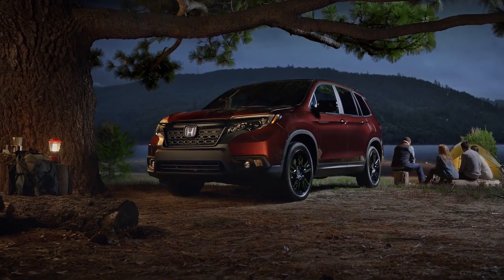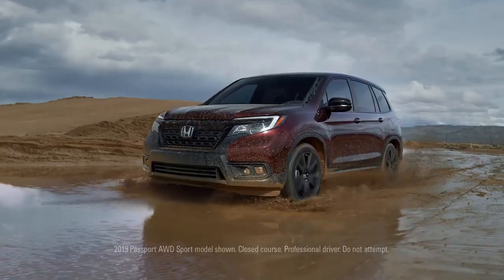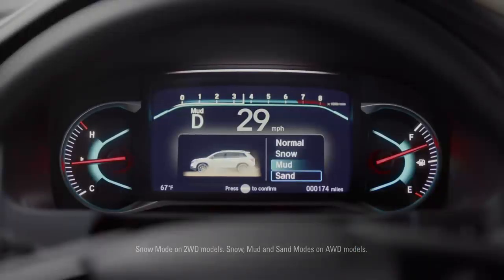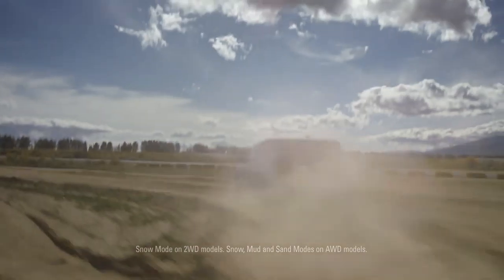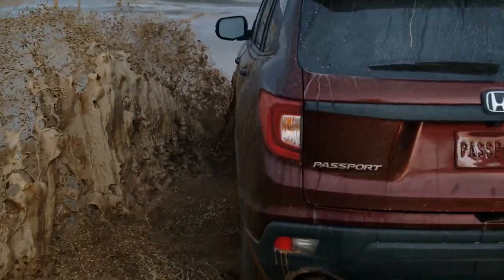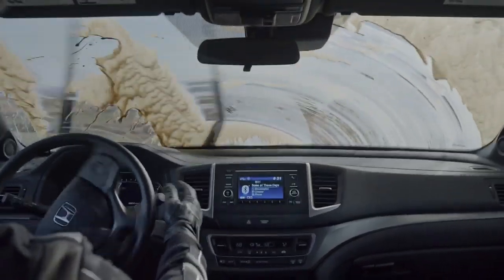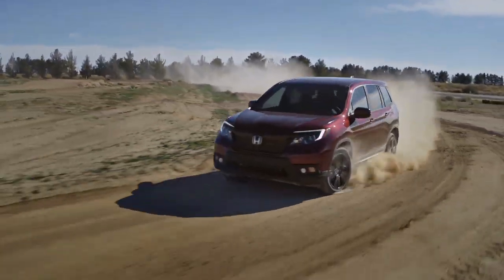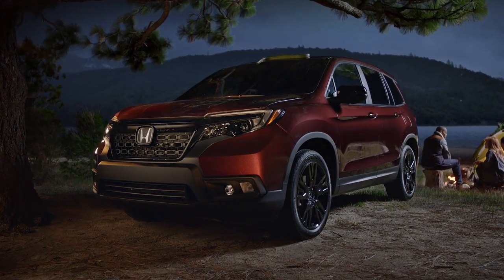2019 Honda Passport